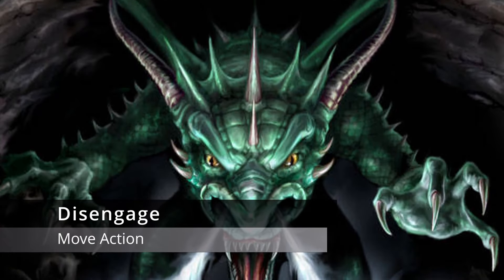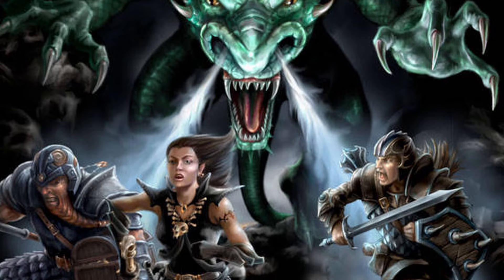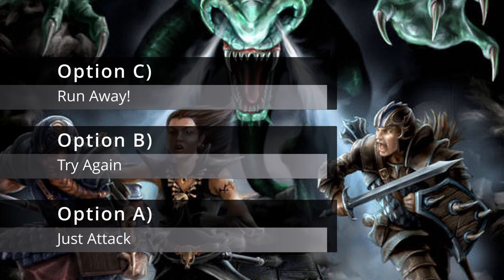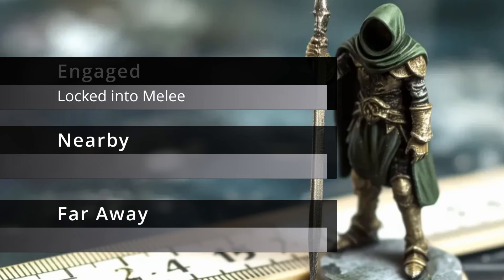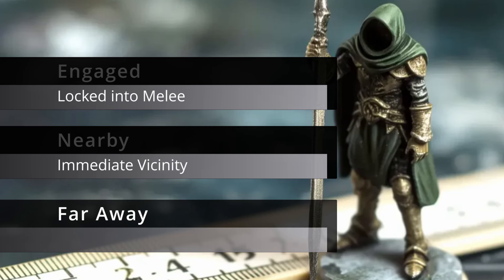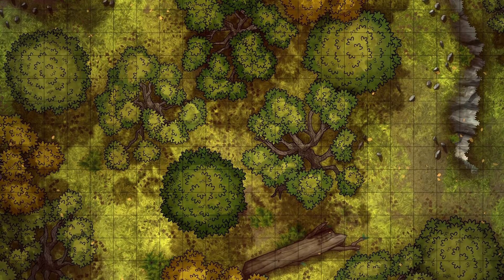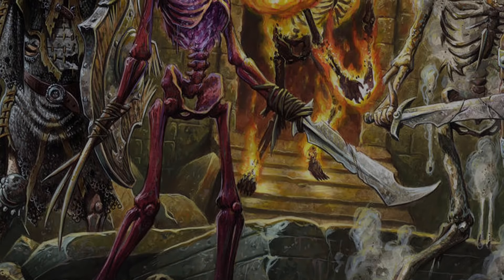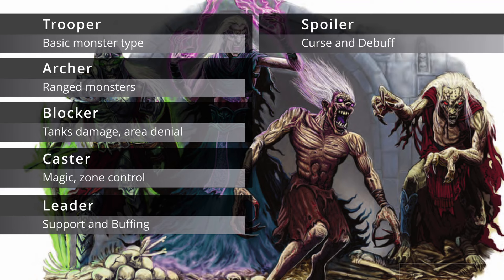Combat, Monsters, Escalation! [13th Age 2e]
Let's talk about combat and monsters!

0:00 Intro
1:00 Combat
7:00 Escalation Die
9:07 Monsters